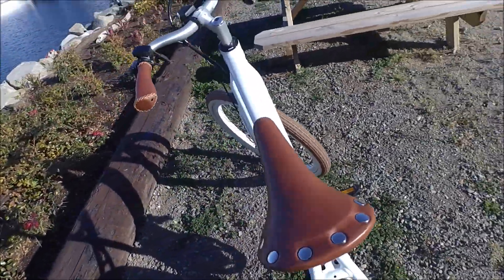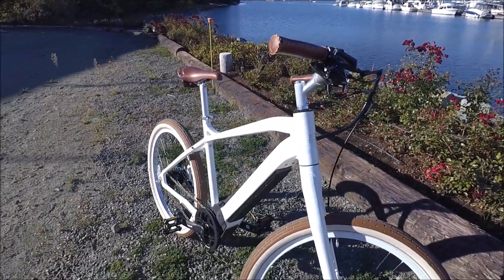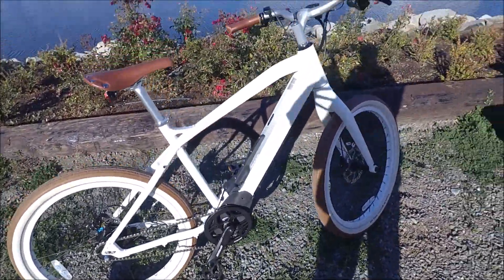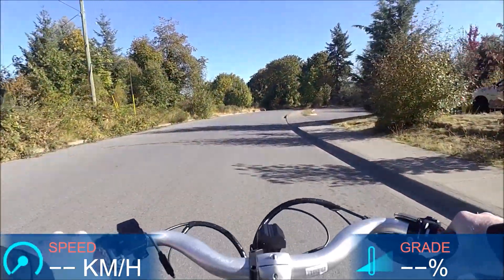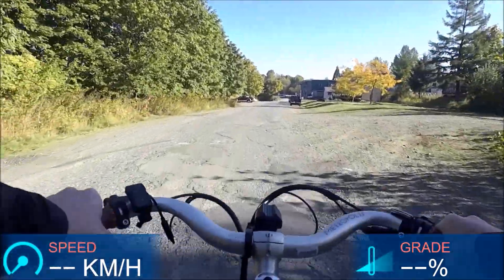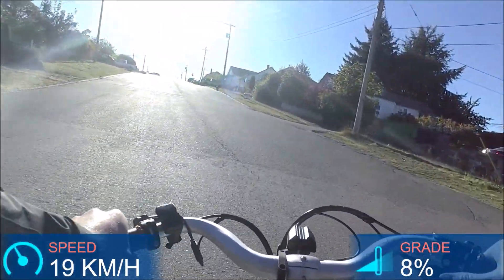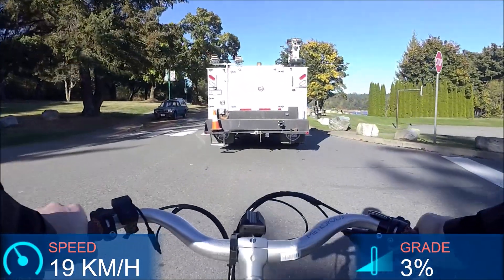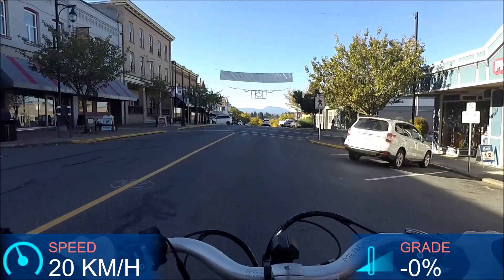Bulls Sturmvogel Brose eBike Review & Ride Test from CitrusCycles.ca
Review and ride test of the Bulls Sturmvogel, a beautiful Brose powered eBike with a large 650Wh integrated battery.  For details specs, current pricing, to order or to set up an appointment to come try it, Located in Ladysmith, BC on Vancouver Island, Citrus Cycles specializes in eBikes. We offer pedal assist electric bike tours, rentals and sales and offer expert advice and service to help you choose the best eBike for your needs.